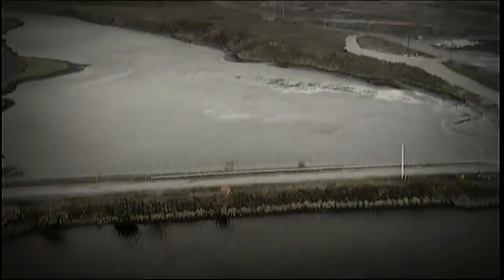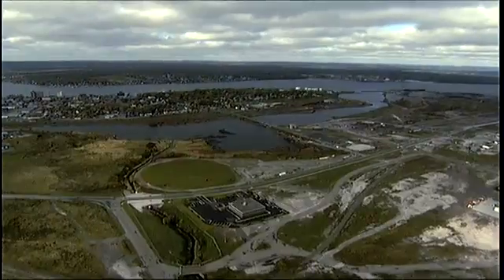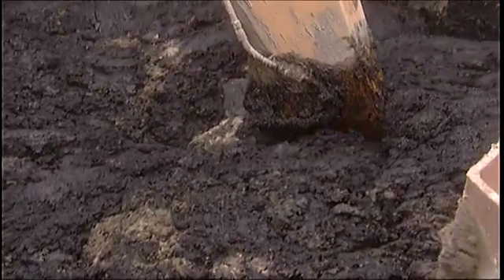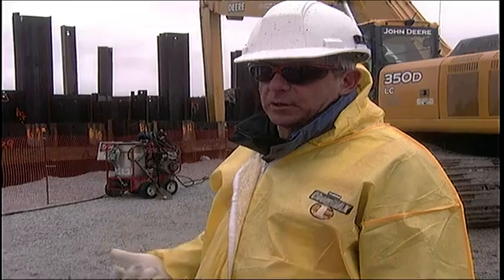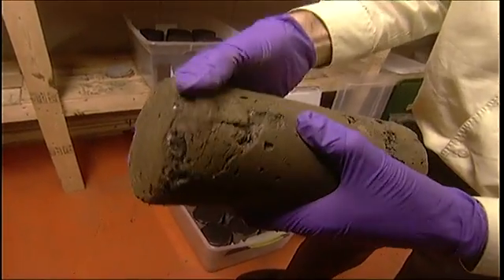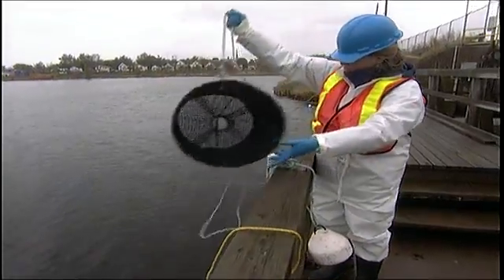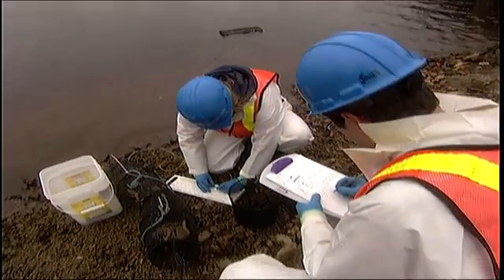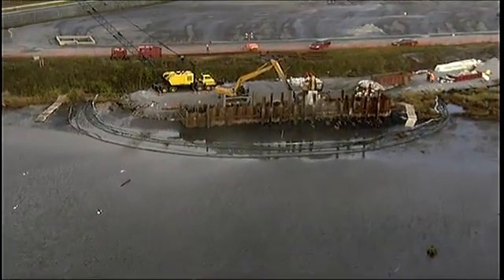Environmental Clean Up of The Sydney Tar Ponds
This Gemini nominated story looks at the clean up of one of Canada's worst toxic sites and how small freaks of nature might unknowingly signal it's success or failure.